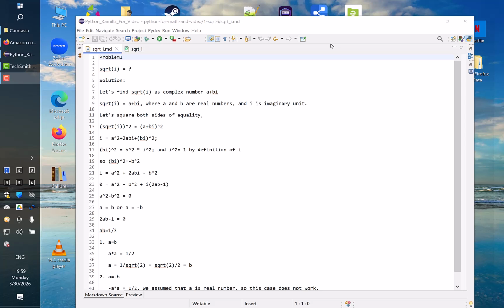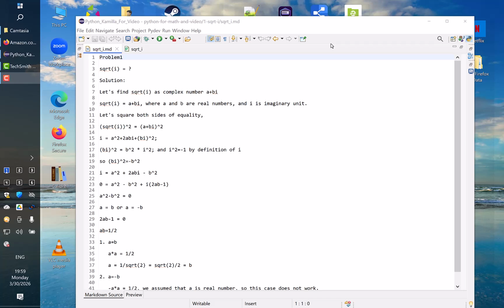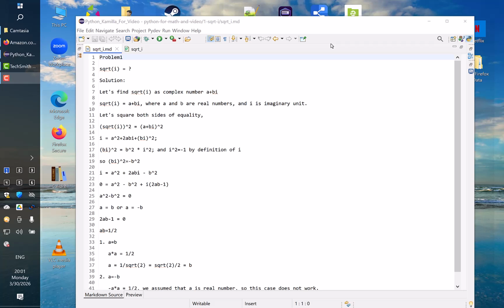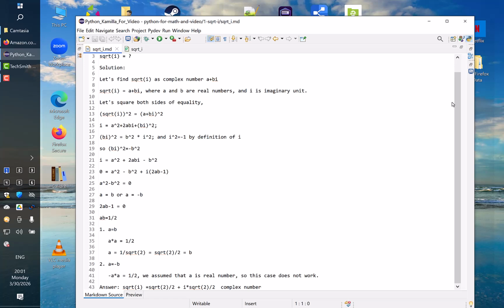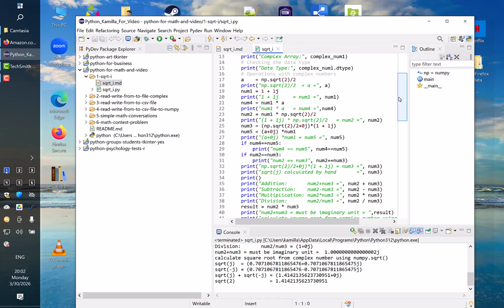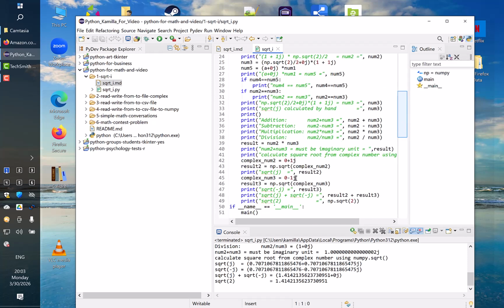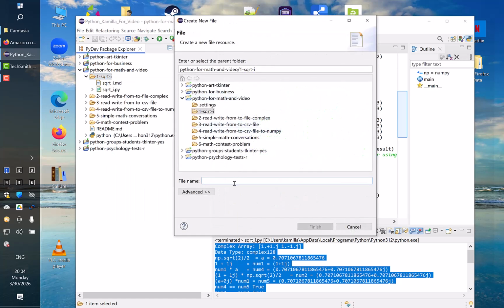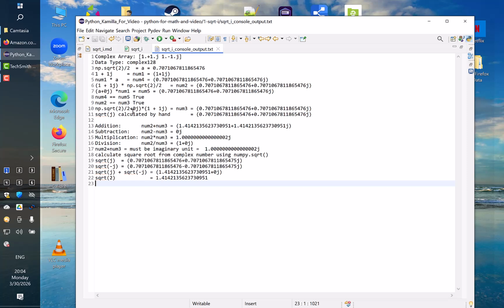Calculate sqrt( i ), where i is imaginary unit. 1. using math, 2. using Python numpy